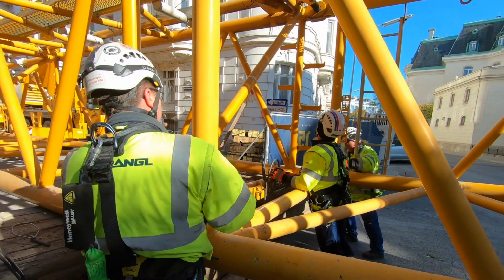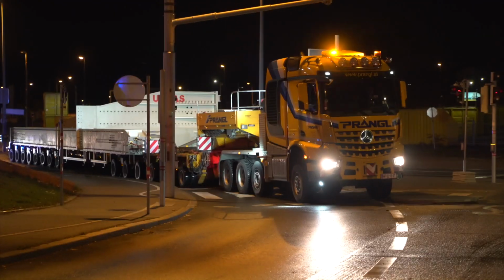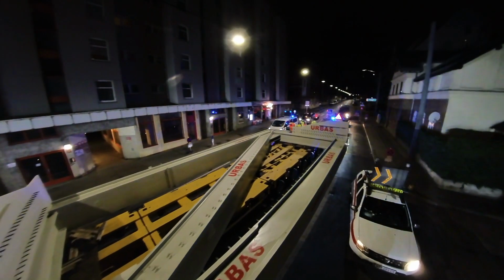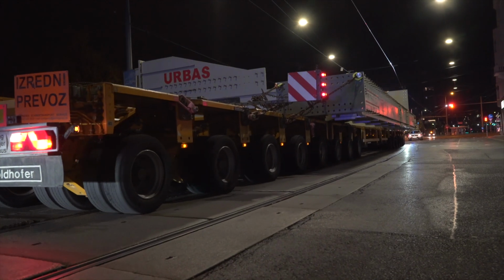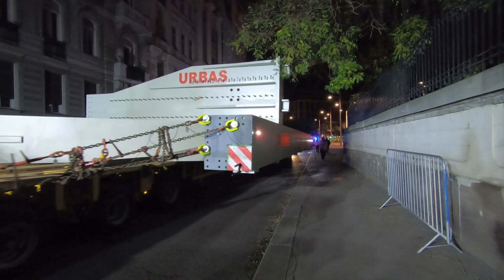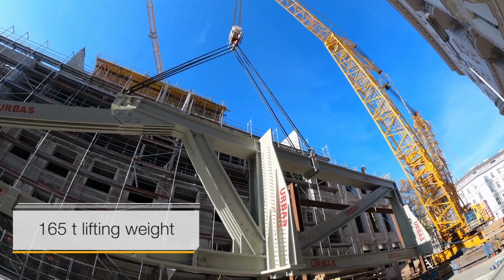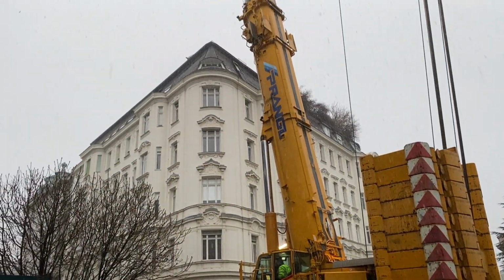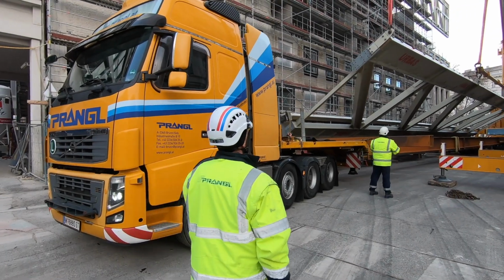Large crane deployment in confined spaces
The conversion of the Wien Museum gave Karlsplatz an architectural makeover. But how was it possible to get oversized steel trusses from Carinthia to downtown Vienna? And how was it possible to lift them onto the building that opened in 1959? Prangl had the right answers to this.